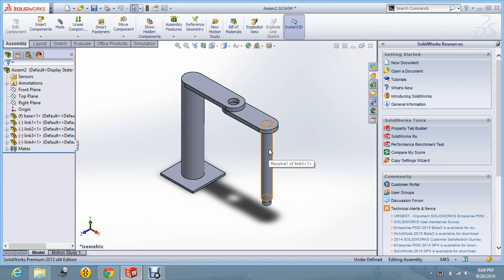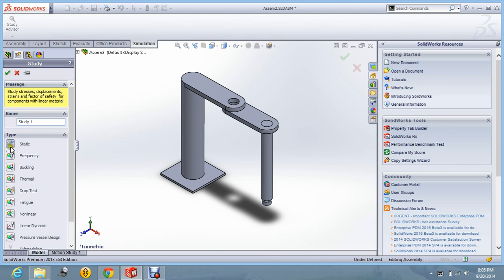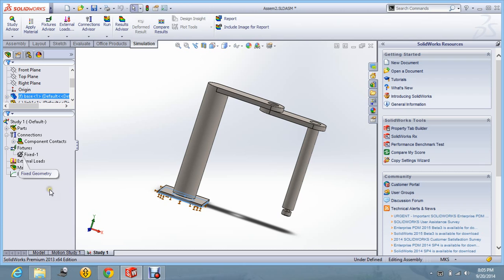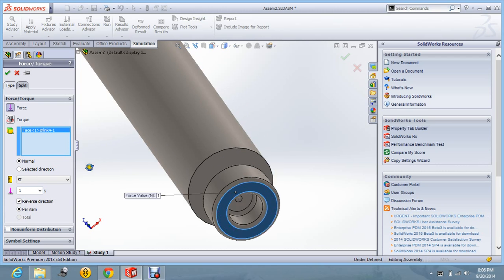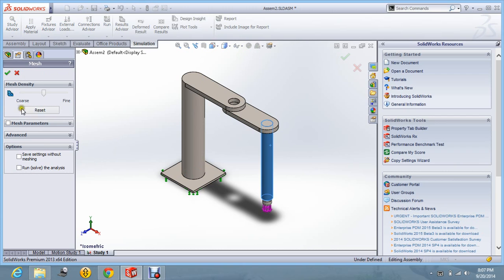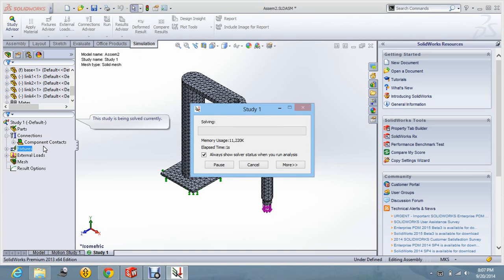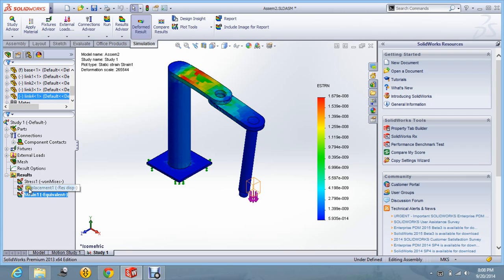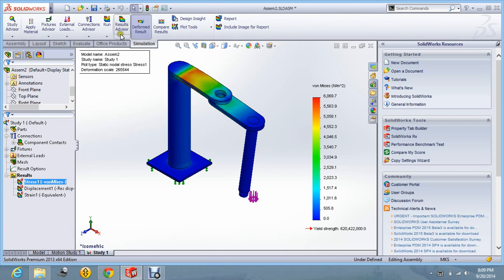Static analysis of SCARA robot in solidworks 2013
This video shows the static analysis of the SCARA robot and static analysis include the stress, deflection and strain induced in it.